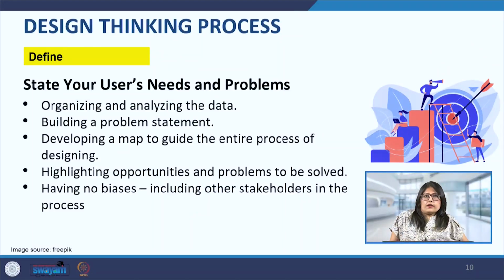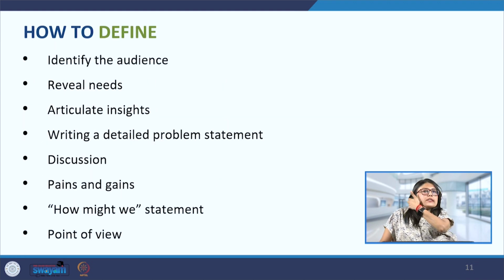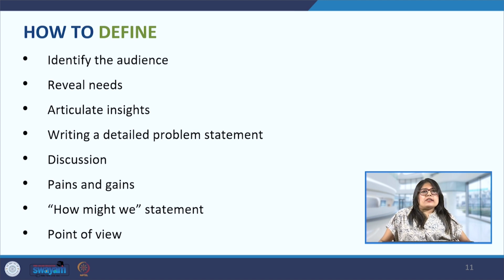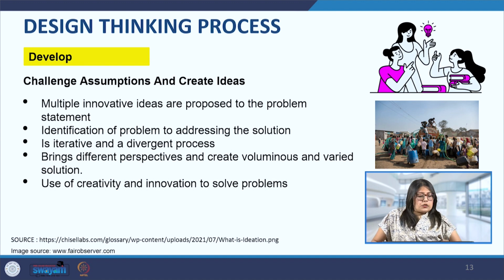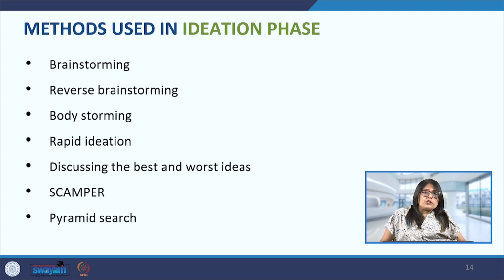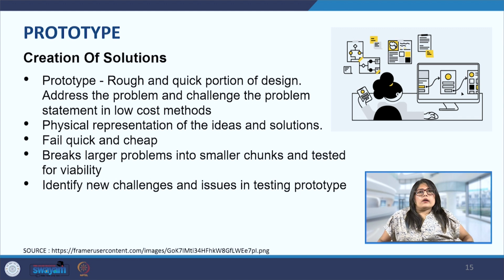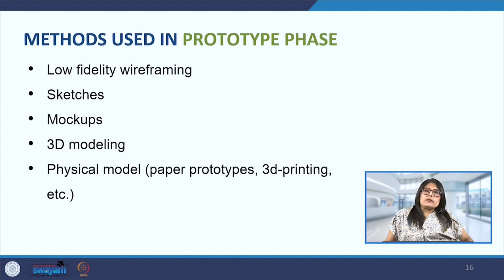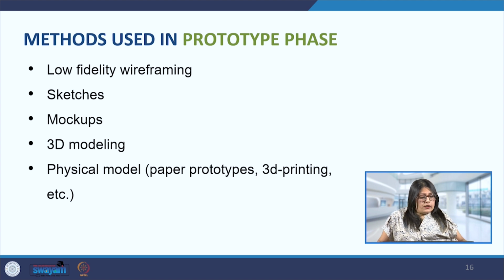Lecture 03: Design Thinking Phases - Define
This lecture discusses the Define, Ideation, and Prototype phases of design thinking.